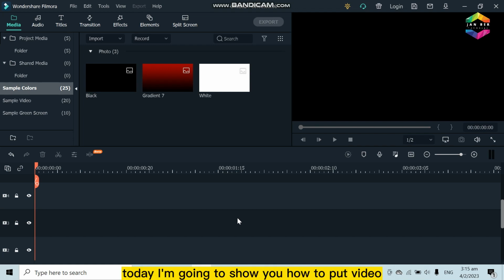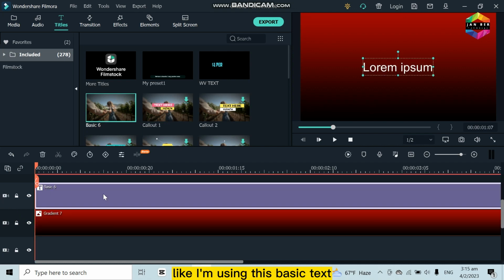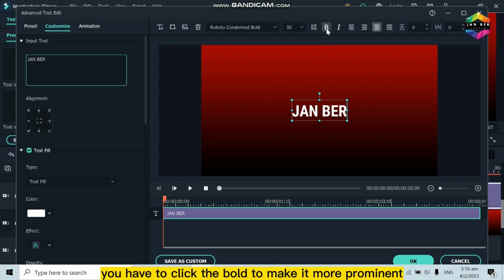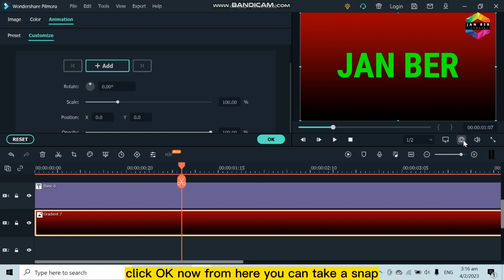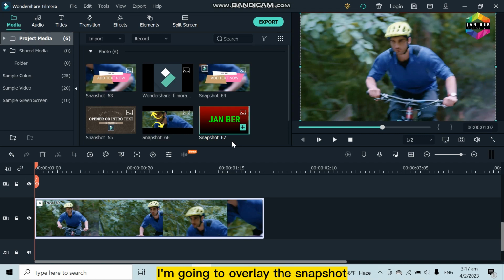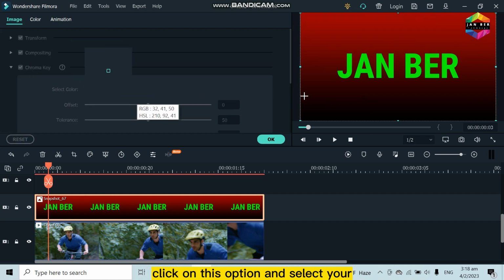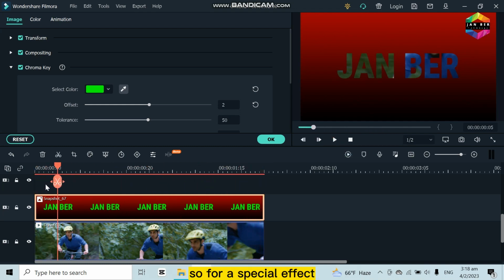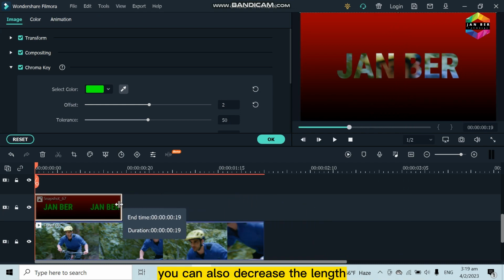How to Put Video Behind Text in Filmora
How to Put Video Behind Text in Filmora? To do that create a project, then add a video background and create a text you want with the preferred font and you will edit it to put video inside text in Filmora. Once you place video inside text using Filmora it will look like you expected. And this is how to add text on video on Filmora.
Once you are done putting the video inside text Filmora you will export it to save on your system.